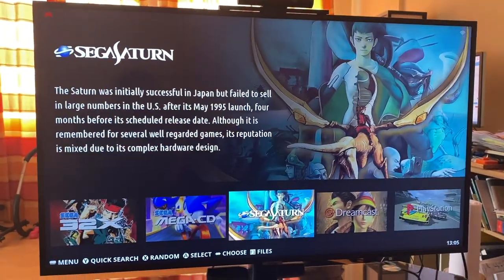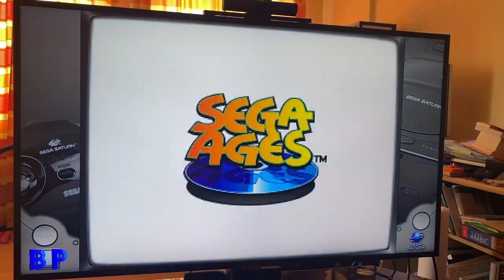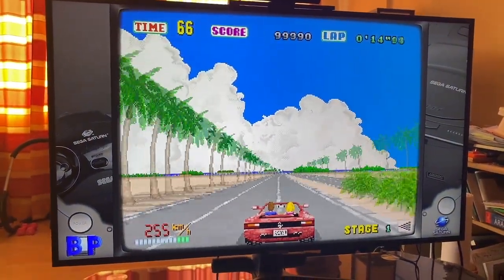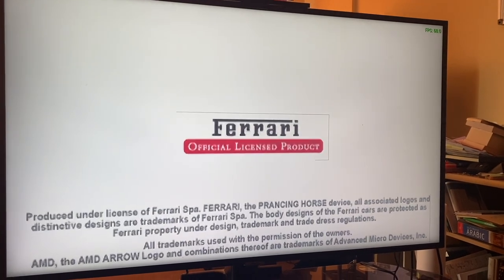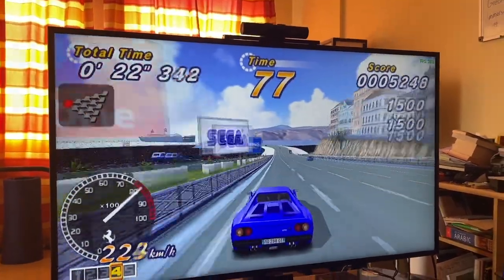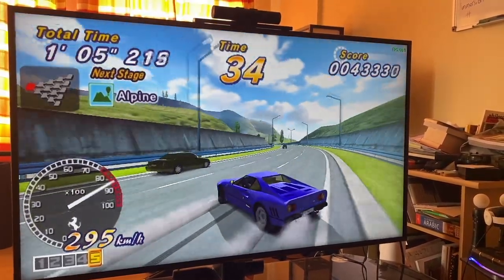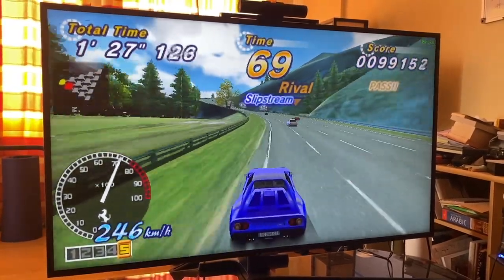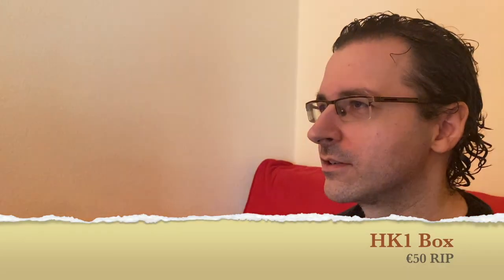Outrun (Saturn) and Outrun 2006: Coast 2 Coast (PSP) on EmuELEC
Just hanging out and playing Outrun (Sega Saturn) and Outrun 2006: Coast 2 Coast (Sony PSP) on the GT-King Android 9.0 TV Box running EmuELEC.

0:00 Outrun (Saturn)
1:42 Outrun 2006: Coast 2 Coast (PSP)
4:50 HK1 Box
5:28 GT-King